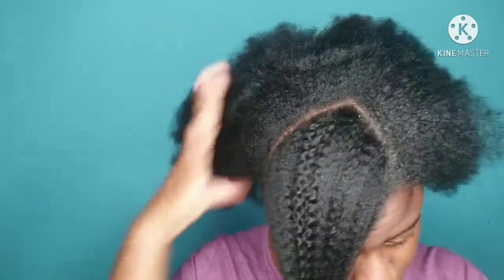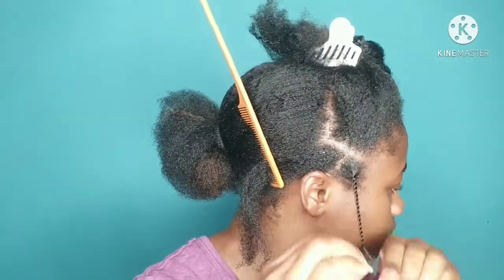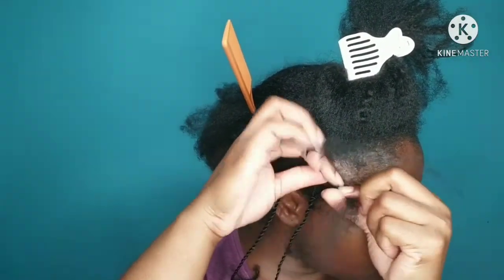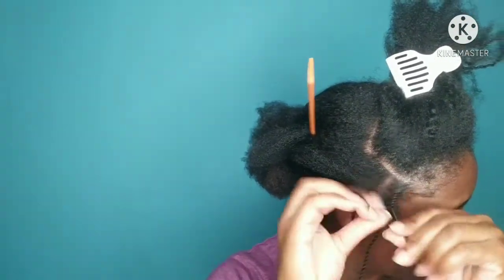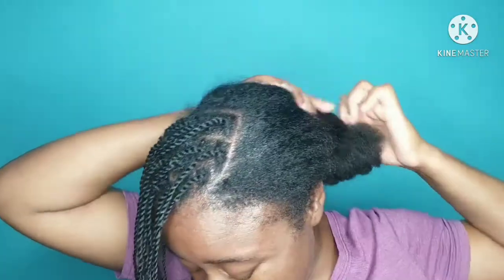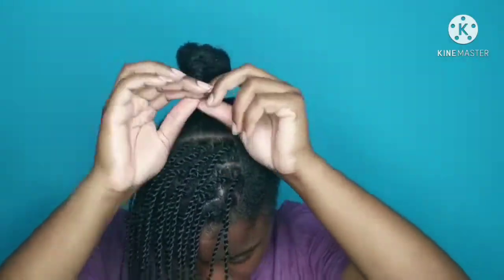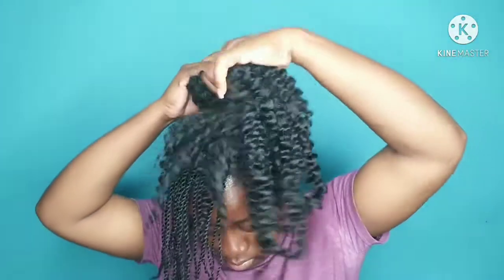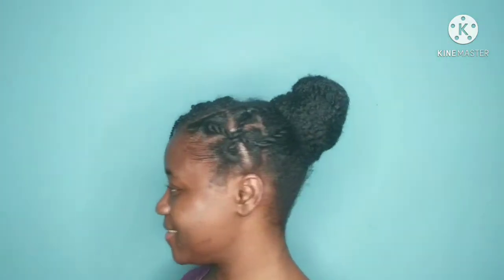Simple and Easy Natural Hair Style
Hello Everyone.